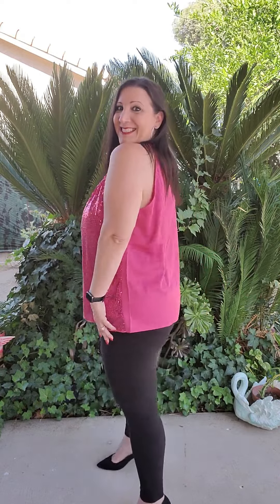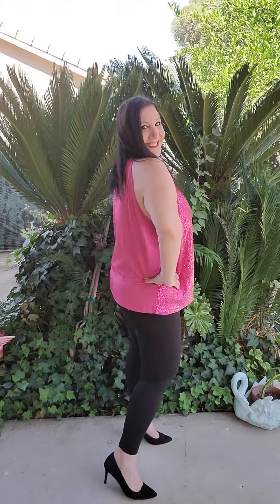Sequin Tank Top Try On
Manufacturers Description: Sequin Halter Tops for Women Sleeveless Dressy Sparkle Tank Camisole Tops Party Club Cocktail Vest Shirt

Polyester+Spandex
【Material】Lightweight,anti-wrinkle, light stretch, and comfortable for all-day wearing thanks to the high-quality soft-lined fabric and dressy sequins.
【Features】Dressy sequin, Ruched halter tops, Sleeveless, Pull on closure, Light stretch, Sequine front, Polyester back, Bling glitter shimmer, Loose fit.
【Sequin Halter Tops】This sleeveless sequin halter tank top adopts dressy sequin layer decoration and soft elastic lining, comfortable for all-day wear and fashional for everyday looks.
【Size & Service】Please refer to the garment measurements in the photos to guide you in selecting the right size for you. If doesn’t fit well, you can get a return in 30 days, so don't hesitate if you like it. Hope you become the most charming one and catch everyone’s attention with this dress.

🟡 If you are interested in purchasing this Sequin Tank Top on Amazon here is the